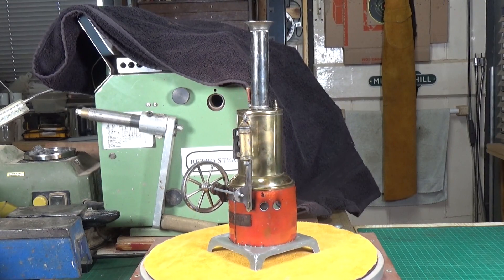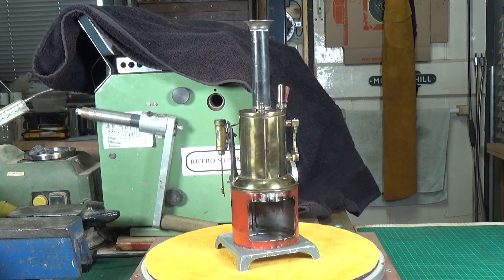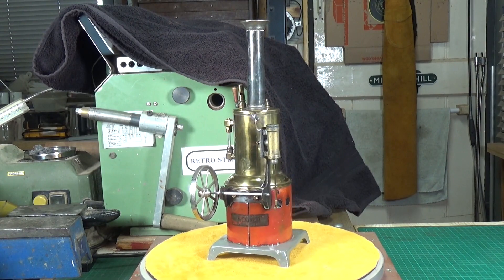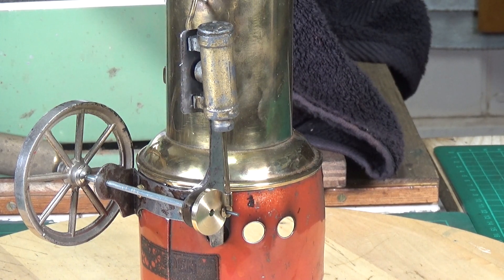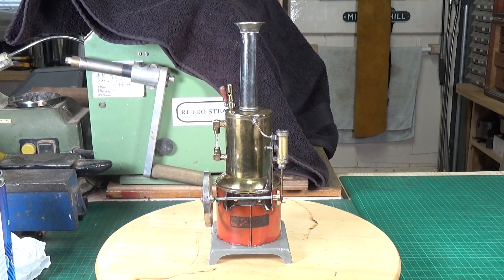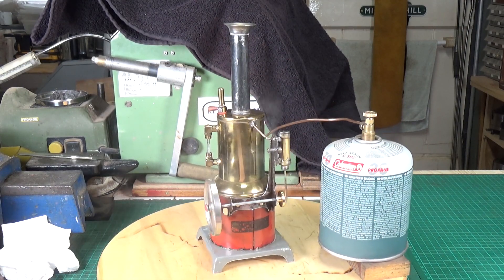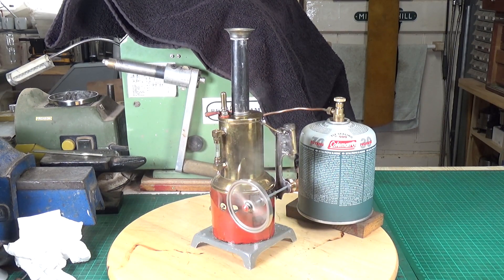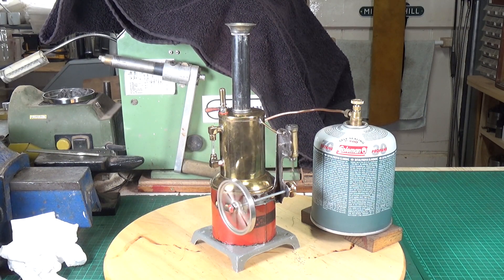American Weeden 500 Model Steam Engine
One of the more interesting of Weeden's steam engines. A nice example of a Weeden 500.